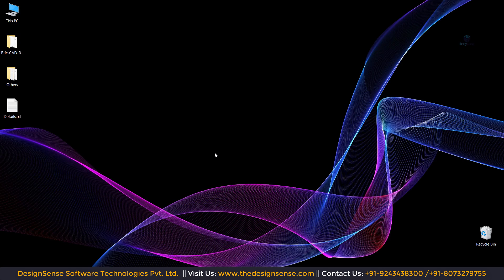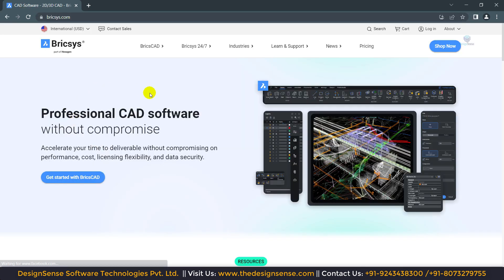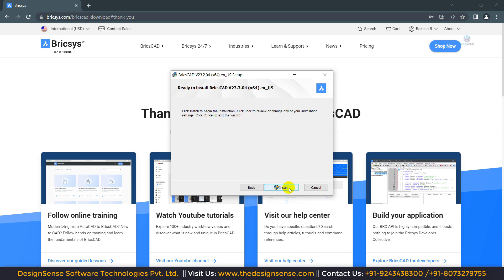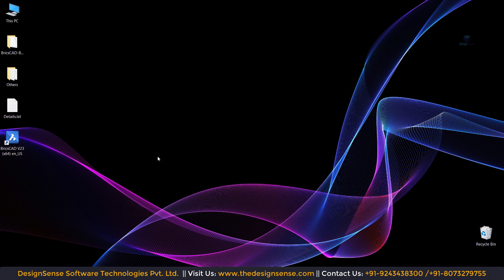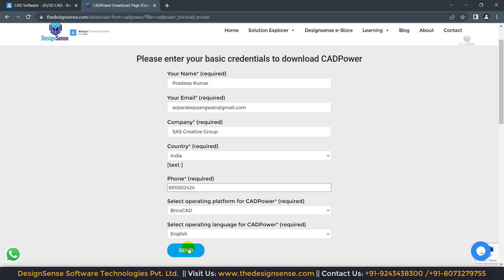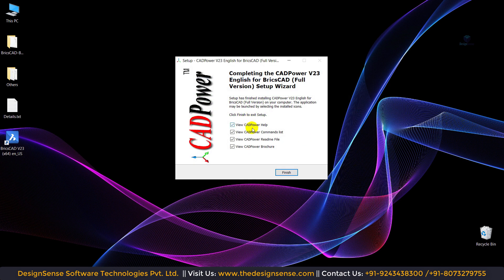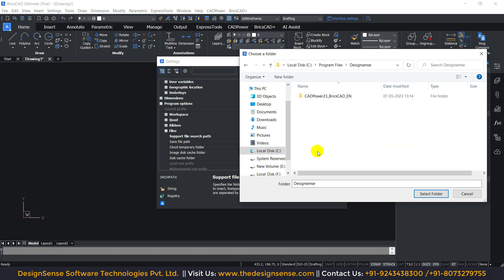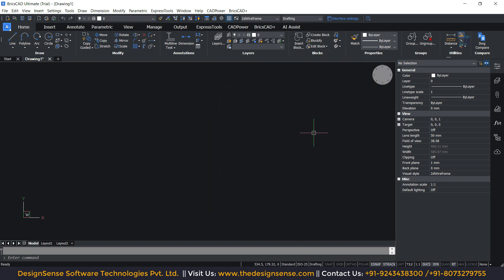Install BricsCAD and CADPower: The ultimate DWG CAD productivity combo (English tutorial)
Your migration experience from AutoCAD to BricsCAD is not complete until you have CADPower installed.

And this migration module is free of cost. Learn how you can leverage BricsCAD with CADPower to not only adapt a new CAD platform, but also super-charge your CAD experience with 400+ productivity tools covering Polylines, Blocks, Attributes, Annotation, Quantity take-off, Bills of Materials and ERP integration.

Discover why hundreds of organizationsin India are signing on with Brics-CAD-Power.

16th Main Road, Jayanagar 4T Block,
Bengaluru – 560 041, India.